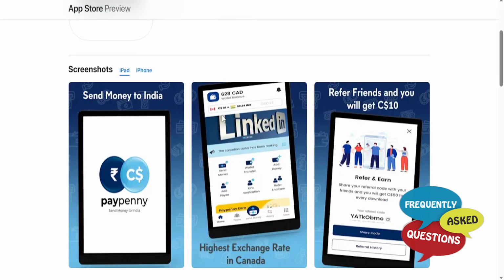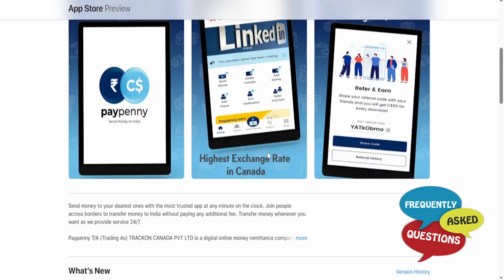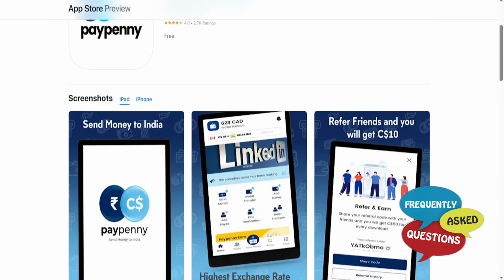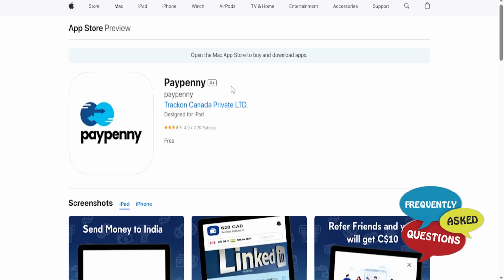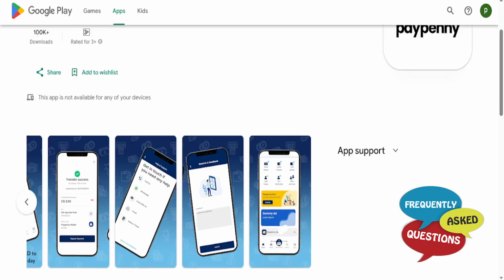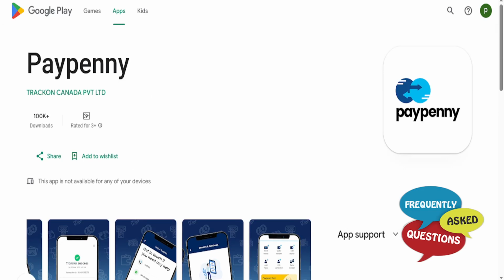HOW TO USE PAYPENNY APP IN USA (2026) | FULL GUIDE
HOW TO USE PAYPENNY APP IN USA

In this video we show you HOW TO USE PAYPENNY APP IN USA. If you want to know HOW TO USE PAYPENNY APP IN USA then this video is perfect for you.